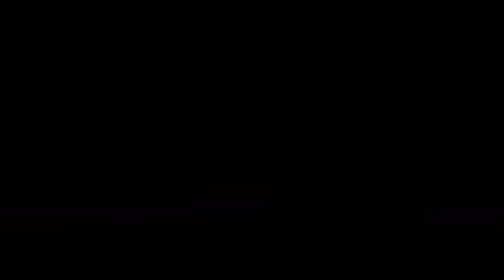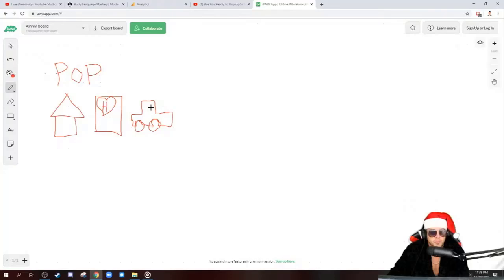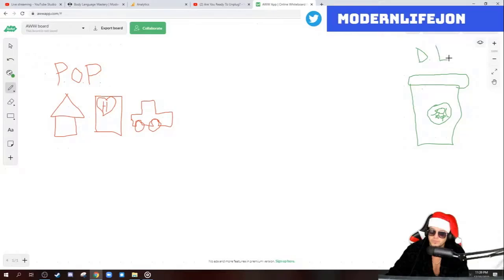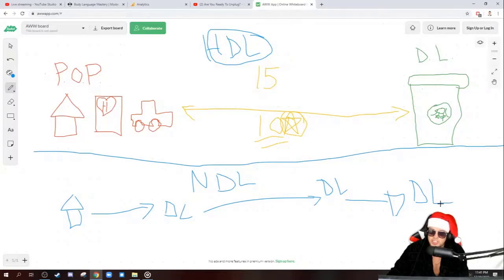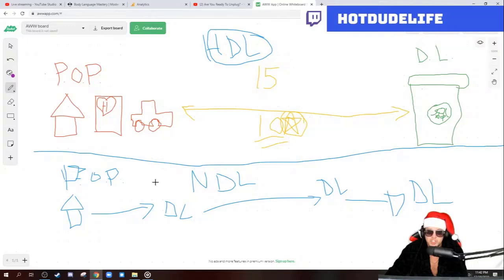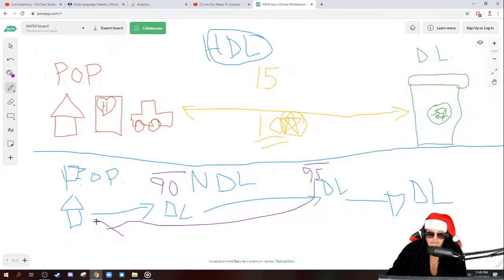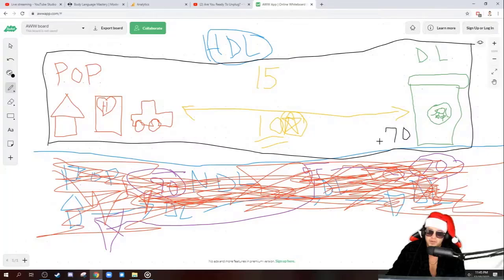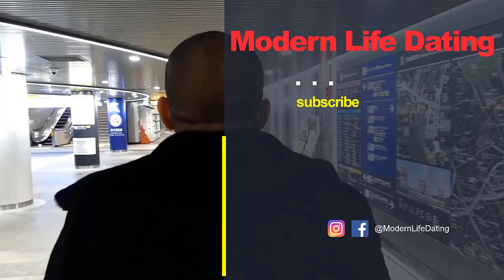🚶🏽‍♂️How To Go From Dating App To Same Day Lay [Breaking Down Steps]